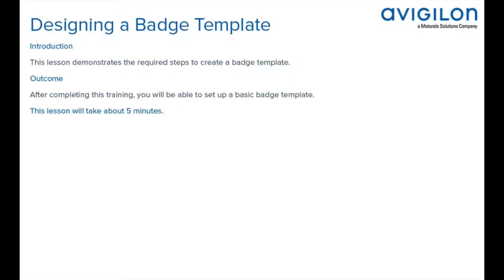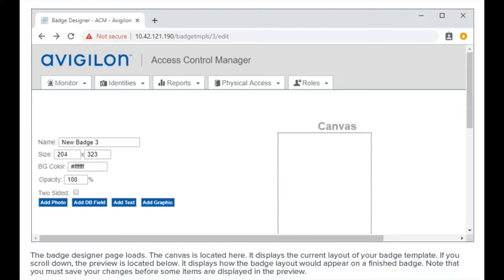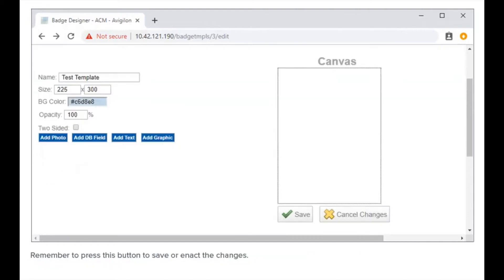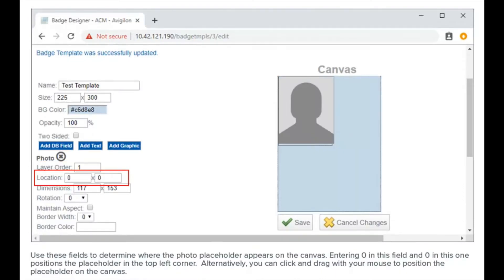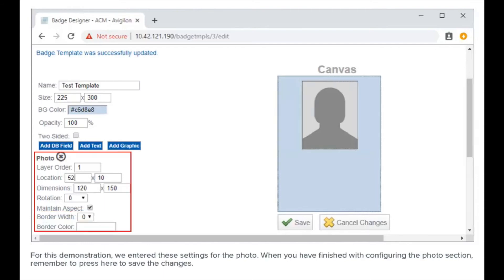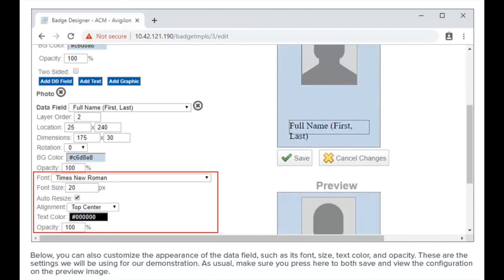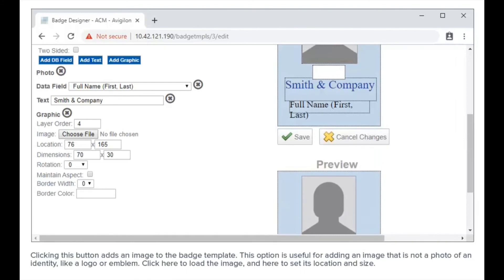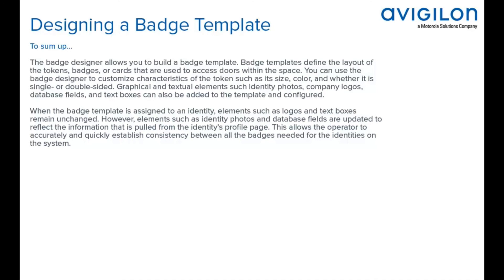How to Design a Badge in ACM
In this video we show you how to design a badge in the ACM Application.